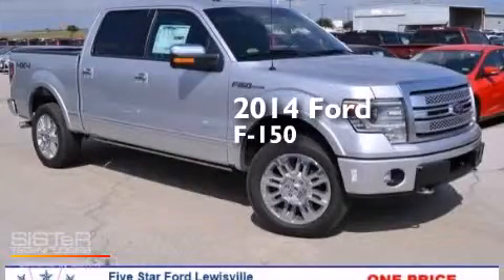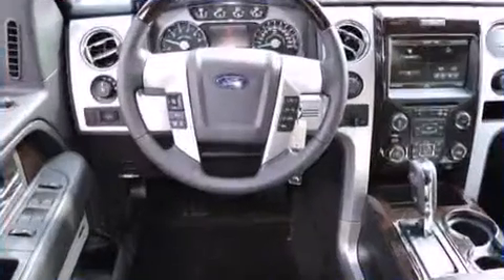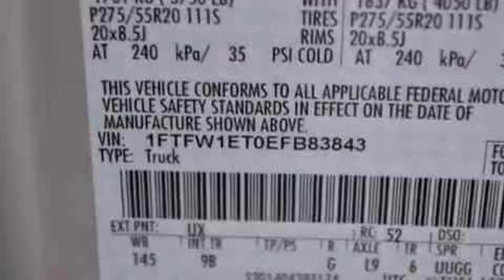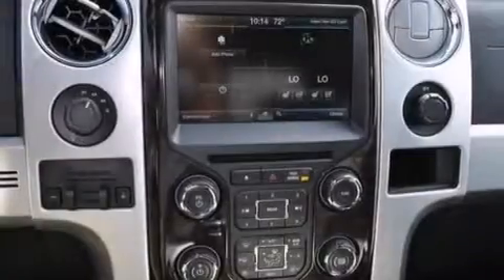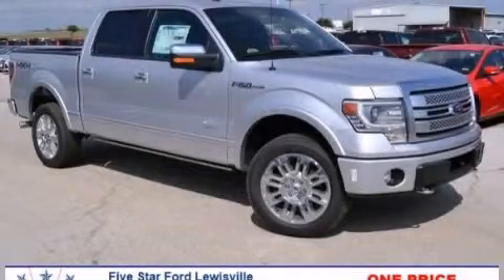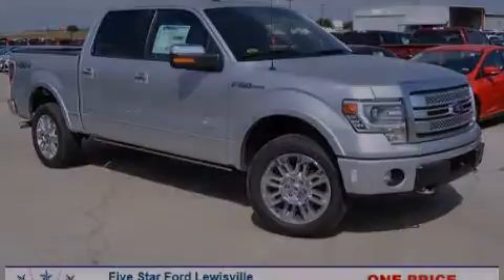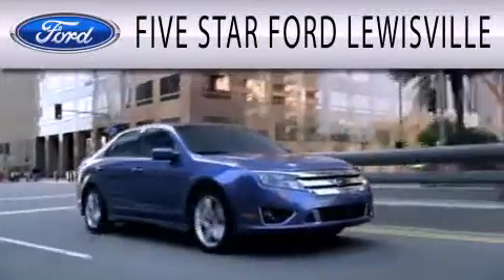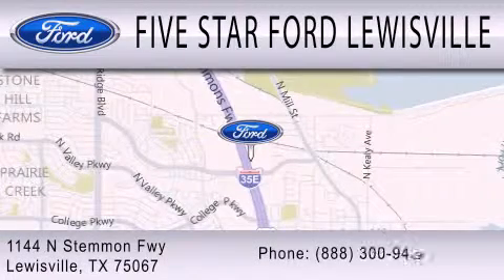2014 Ford F-150 Lewisville TX 75067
We have been honored to serve the Lewisville TX area , we promise that your experience at our dealership will exceed your expectations ! Year : 2014 Make : Ford Model : F-150 Engine : Twin Turbo Regular Unleaded V-6 3.5 L/213 Trans . : Automatic Exterior : Ingot Silver Metallic Miles : 5 Interior : Black Leather Stock : EFB83843 Five Star Ford Lewisville 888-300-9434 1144 N Stemmons Freeway Lewisville , TX 75067